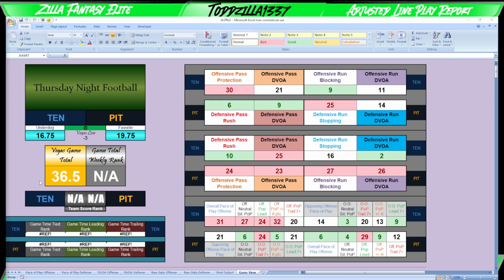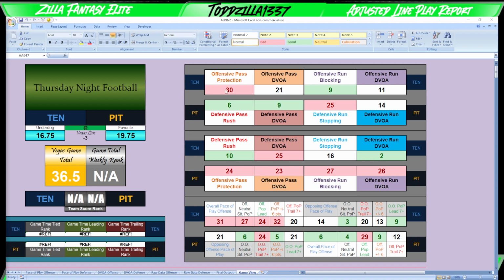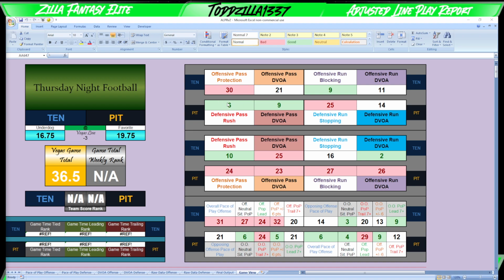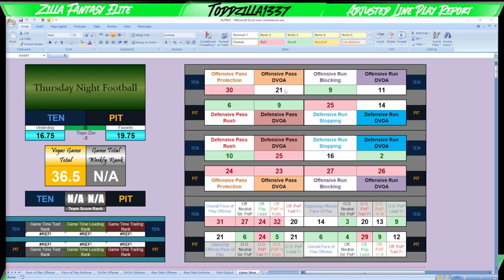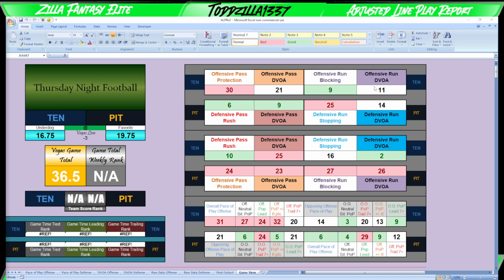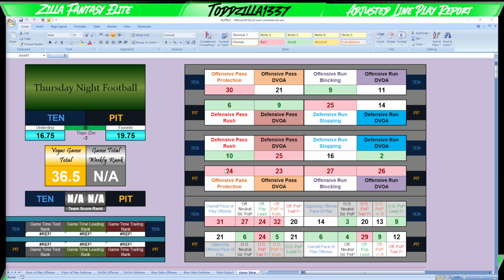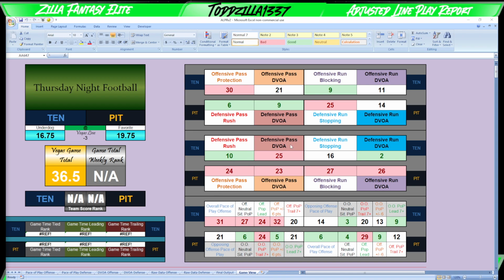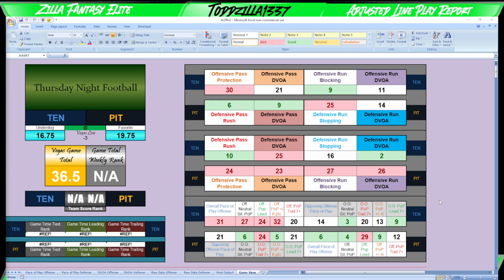Week 9 Thursday Night Theory || Adjusted Line Play Report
Tune in to the Thursday Night Theory edition of the Adjusted Line Play Report and get all the best plays for thursdaynightfootball island game matchups and prop bet plays!